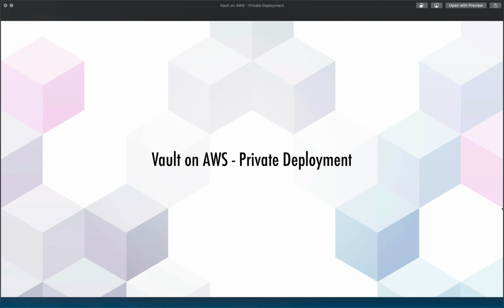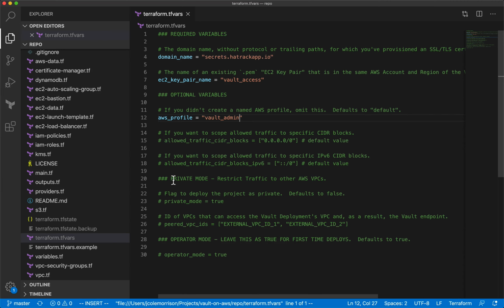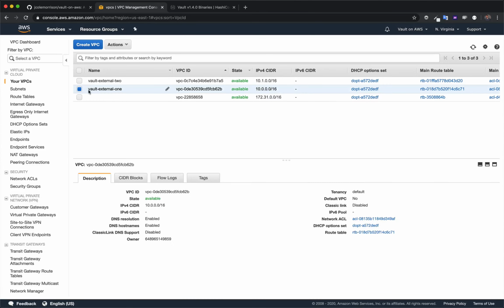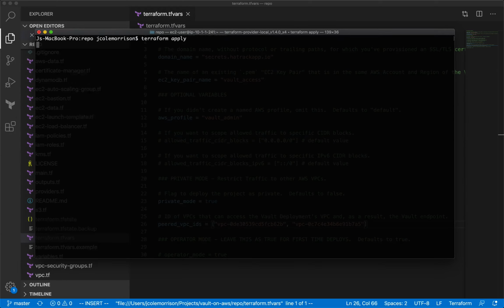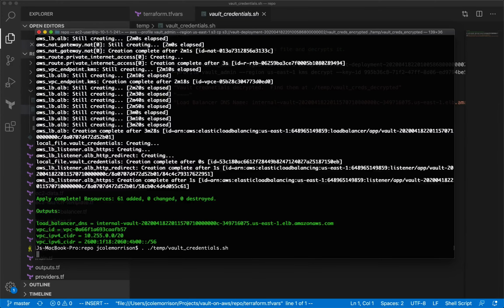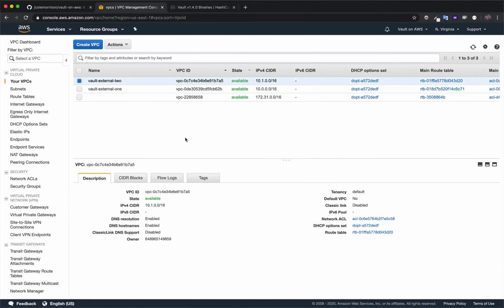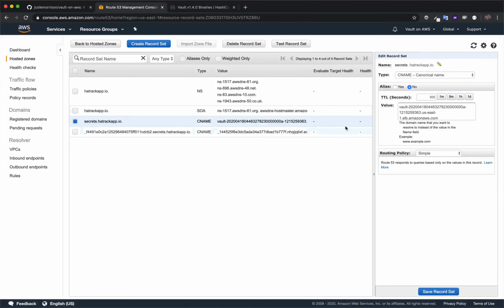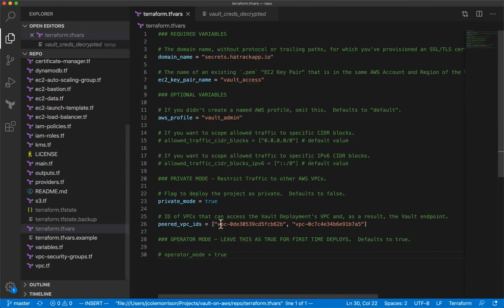Vault on AWS: Private Deployment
Alright, now we're going to do the actual private deployment itself! Important note here: make sure you've run that `terraform destroy` command on what we deployed earlier, just to keep things simple. Let's get to it.